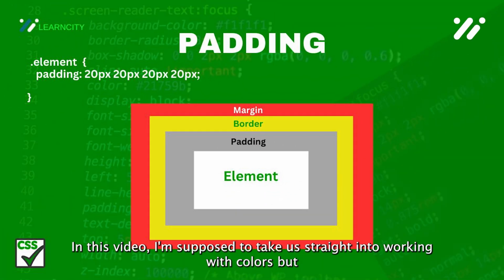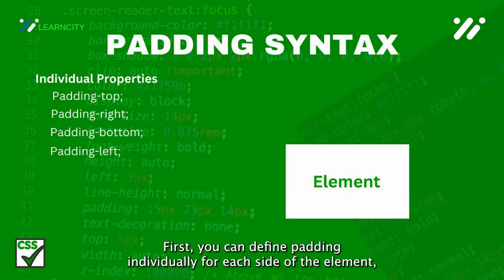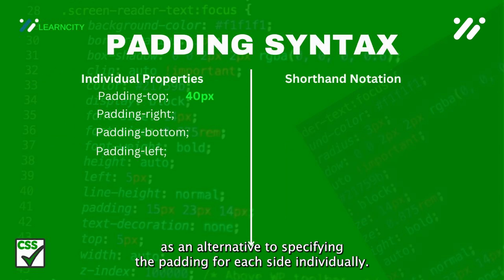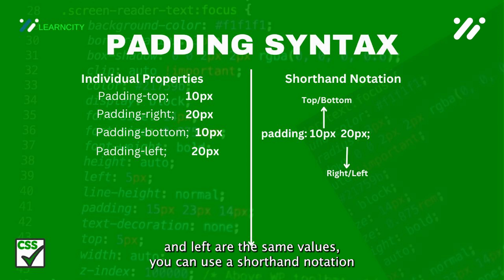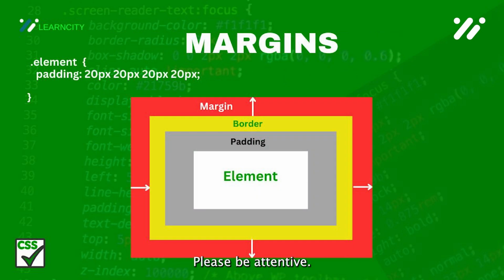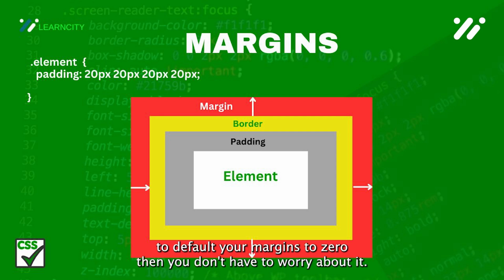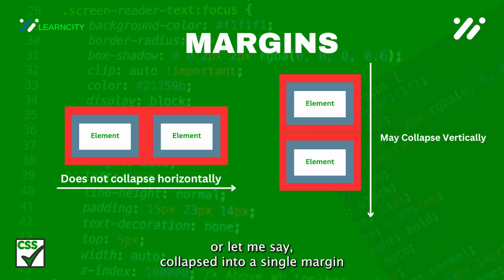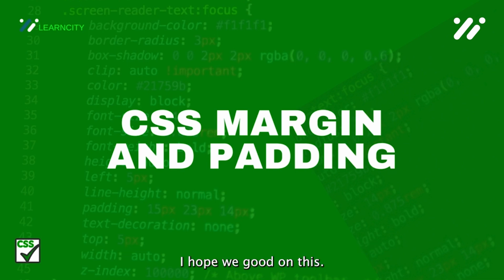CSS Margins And Padding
Mastering CSS Margins and Padding is your comprehensive guide to understanding and applying these essential CSS properties. In this video, we dive deep into how margins and padding work, how they differ, and how to use them effectively to control the spacing and layout of your web elements. Whether you’re a beginner or an experienced web developer, this tutorial will help you create clean, responsive designs by mastering the art of spacing. Learn practical tips and tricks to enhance your web layouts with proper use of CSS margins and padding.